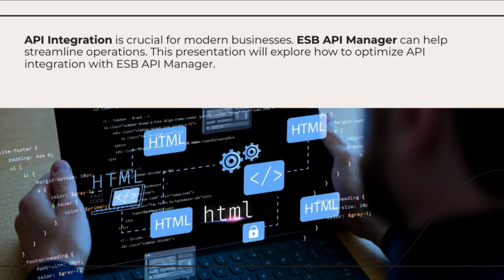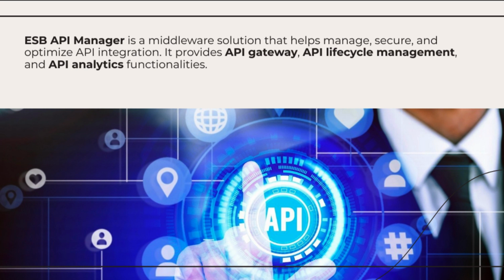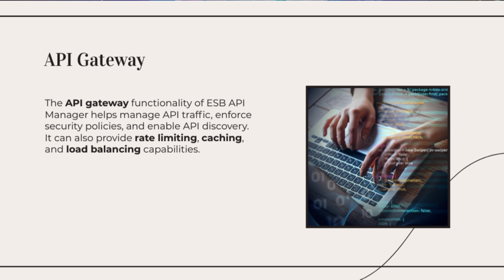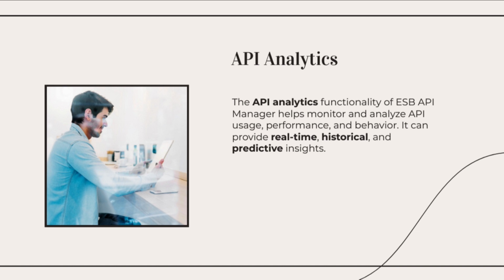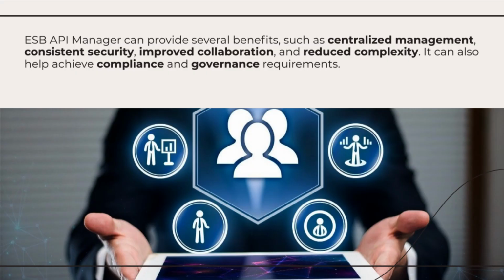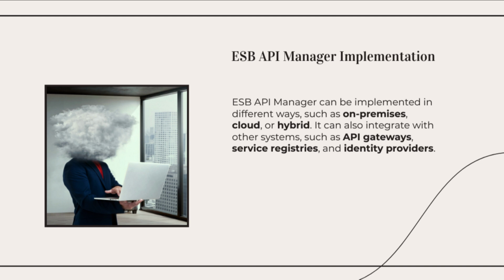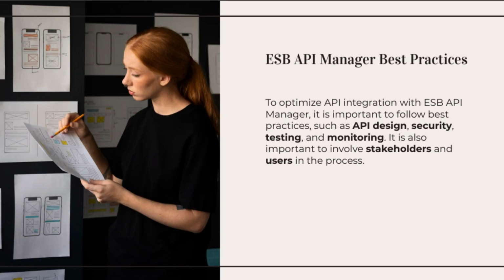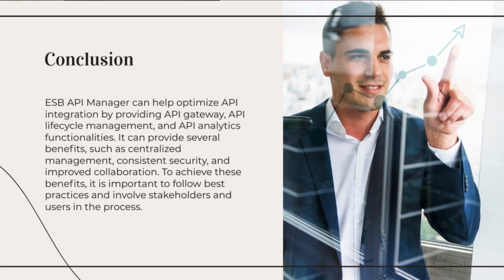Streamlining API Integration with ESB API Manager